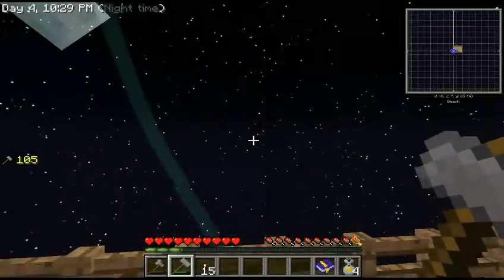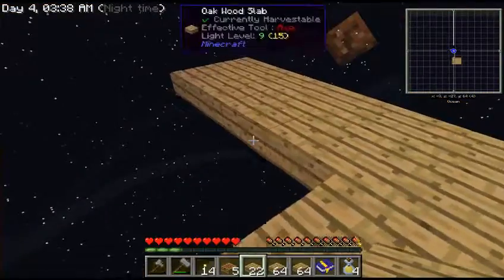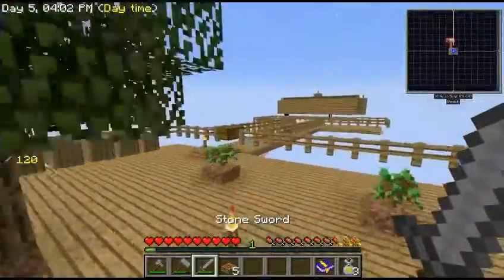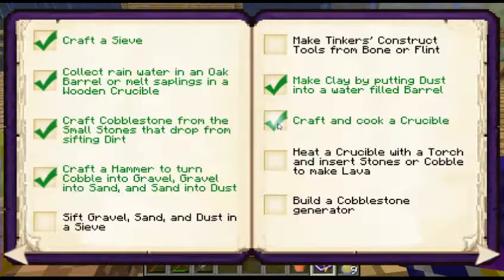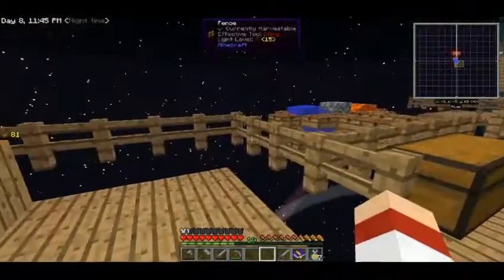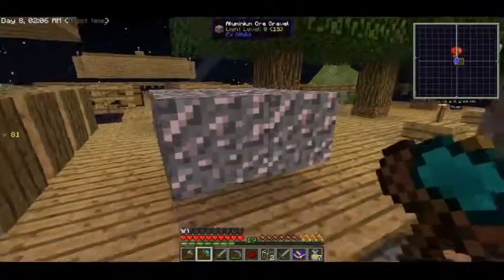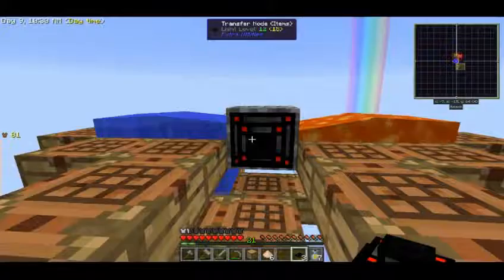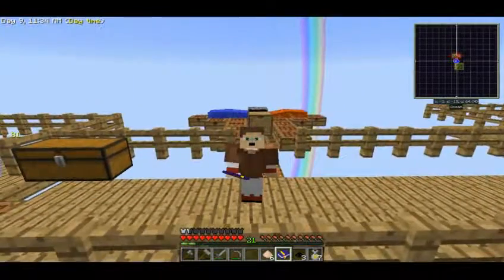Sky Factory 2.5: #2 Cobble, cobble, cobble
beam.pro/nightfan